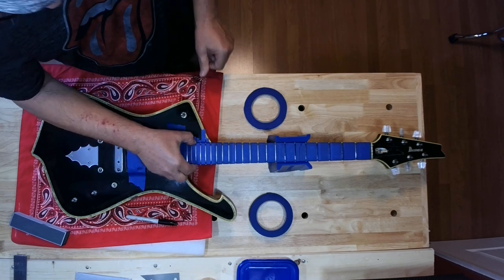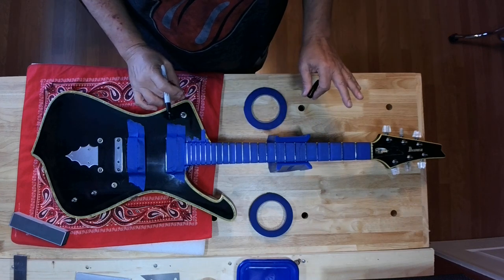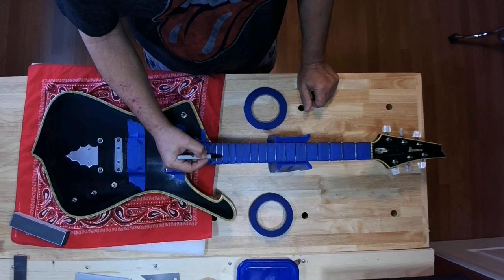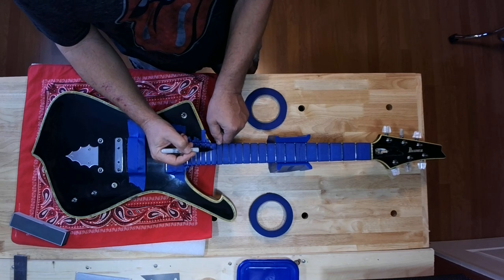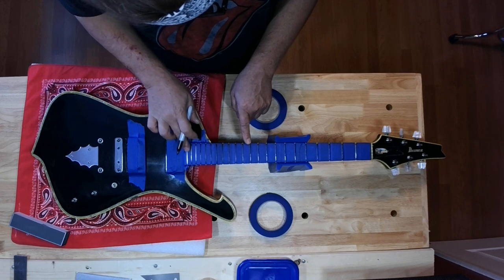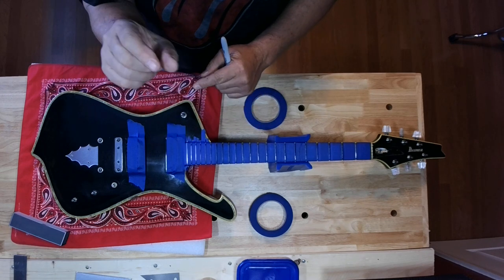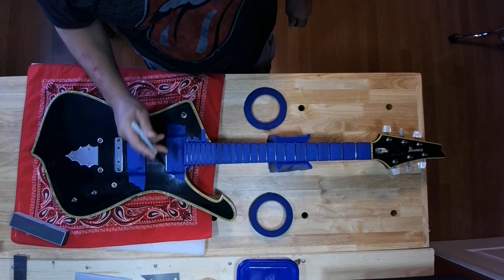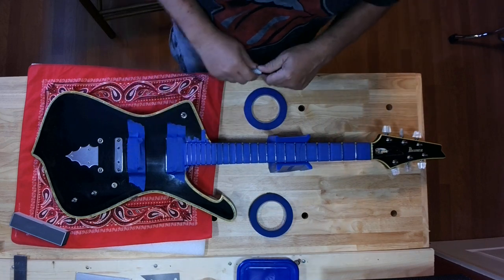Paul Stanley fret level part1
70's Paul Stanley Iceman gets a fret leveling. part 1